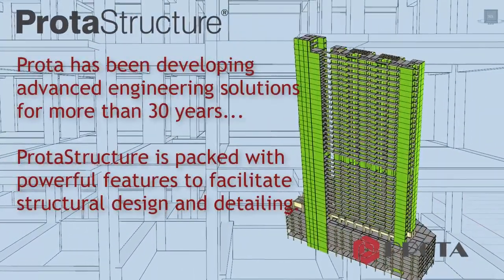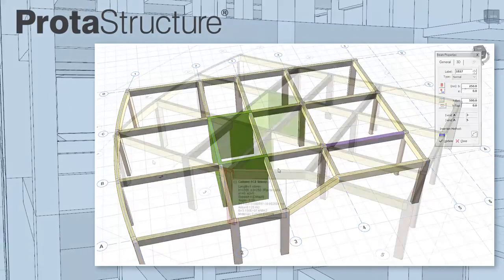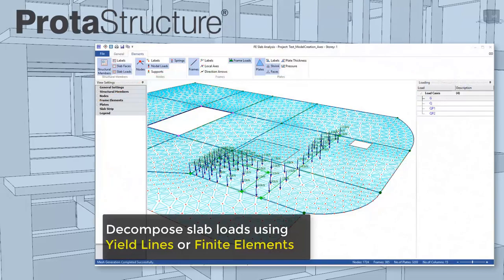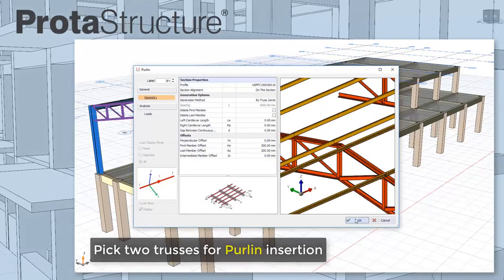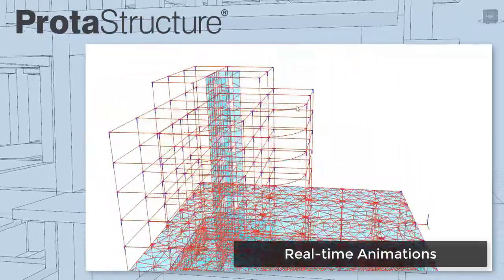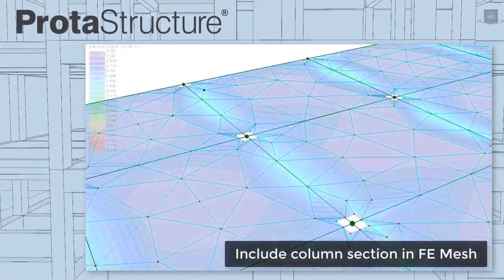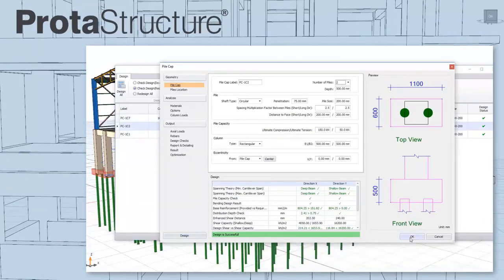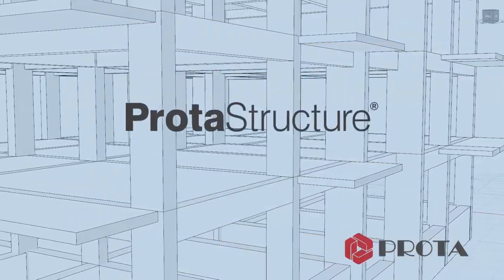ProtaStructure Professional Structural Engineering Software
และนี่คือสุดยอดโปรแกรม สำหรับงานโครงสร้างอย่างโปรแกรม Prota Structure ไม่ว่าจะเปนการใส่ joint / structure detail /drawing detail / analysis และอื่นๆ

รายละเอียดเพิ่มเติมสามารถเข้าไปดูได้ที่ลิงค์นี้เลยนะคะ

ติดตามเราได้ทุกช่องทางที่
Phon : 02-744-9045